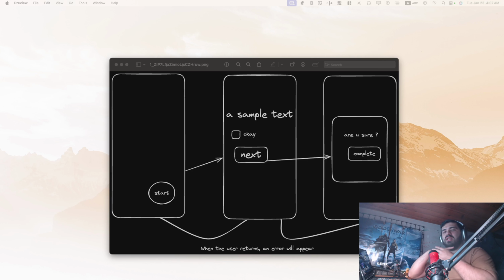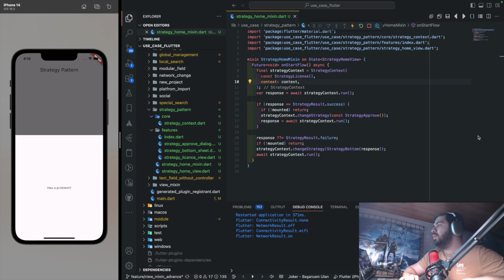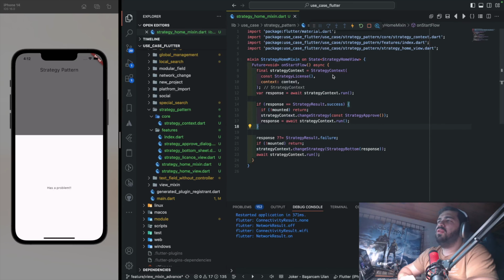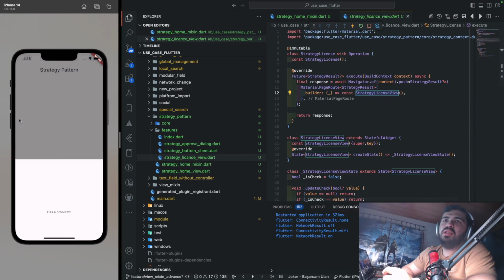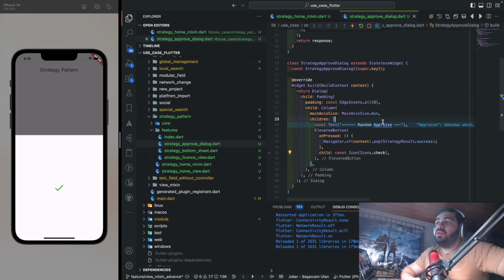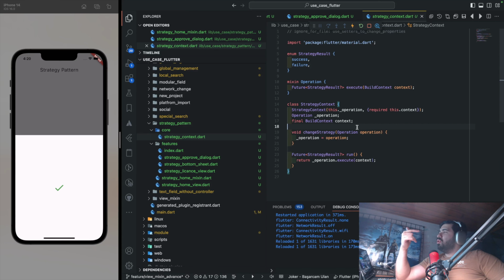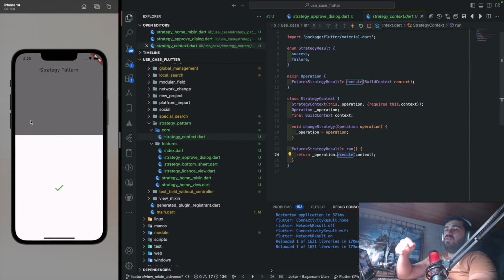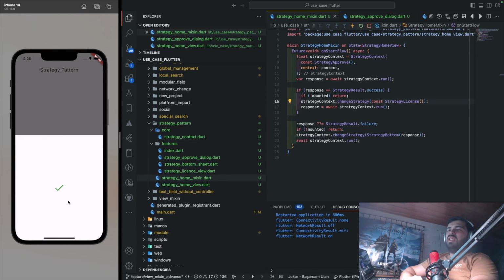Flutter Use Case: Licence Flow with Strategy Pattern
Hello everyone
Today topic is "Licence Flow with Strategy Pattern". Let's looking how can we do that this feature.
Enjoy coding!